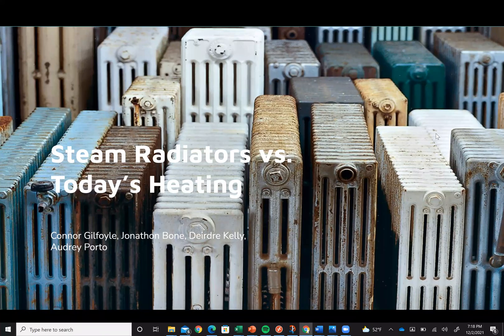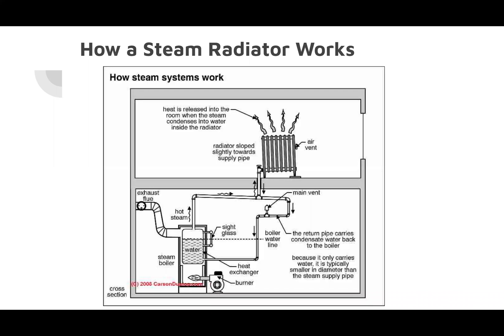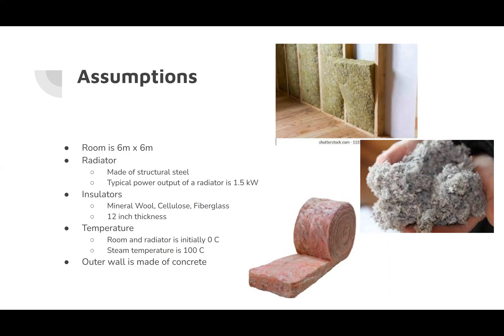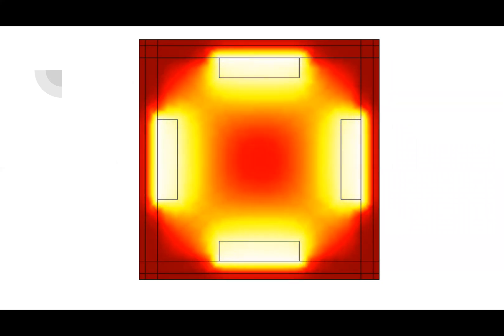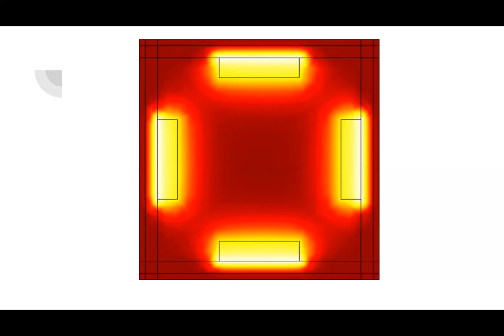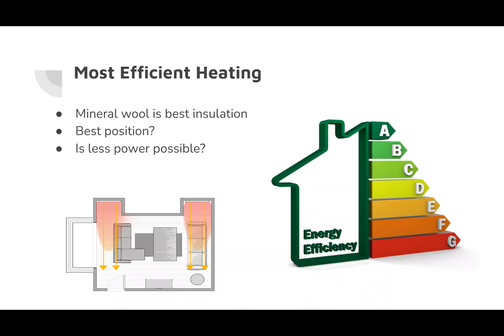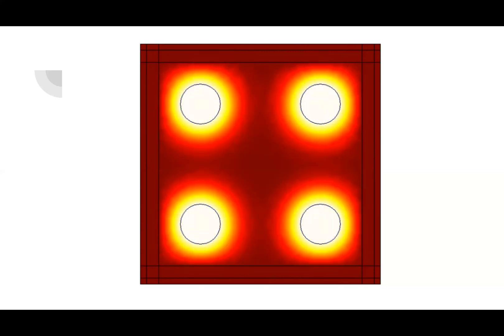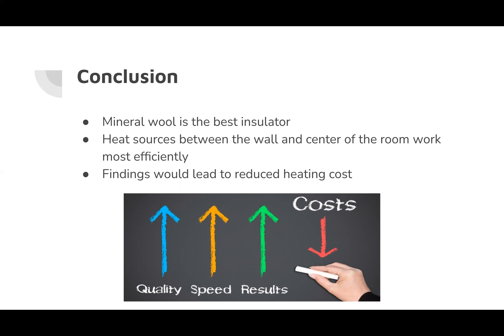Steam Radiators vs Today's Heating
rom this project we hope to determine the best home
heating method that will heat a room the quickest with the lowest power requirement while also
minimizing heat loss.